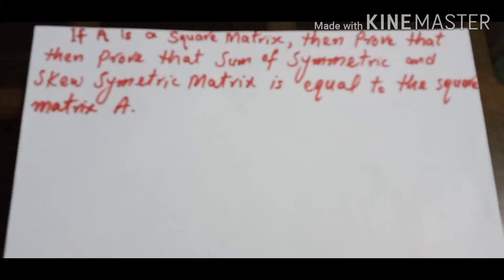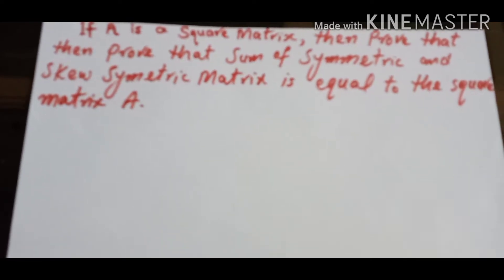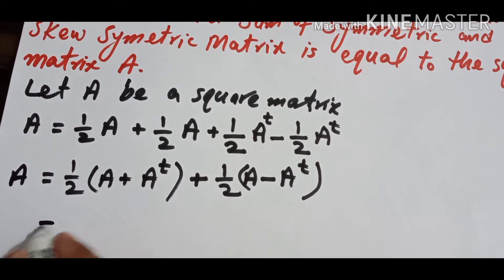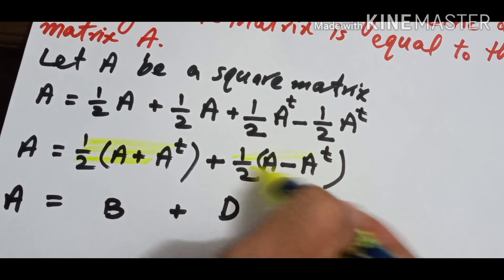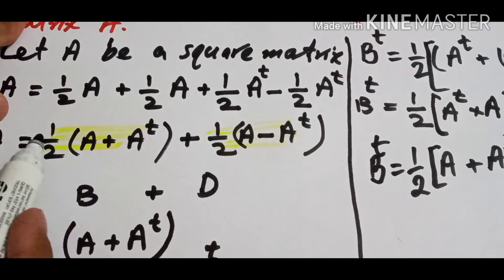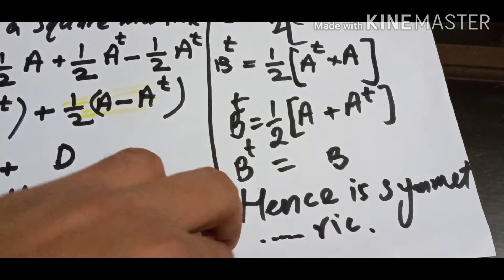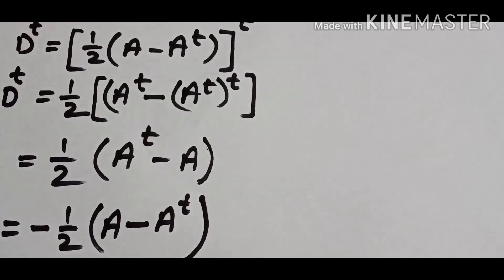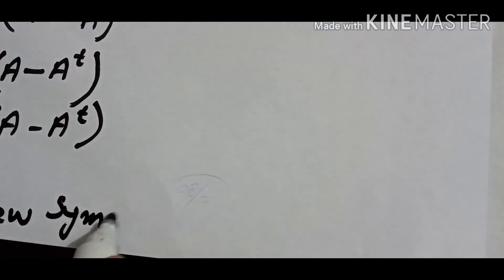Sum of Symmetric and Skew-Symmetric matrix is Equal to a Square Matric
Properties and operations of Transpose of a matrix
A = B + D
Symmetric and Skew Symmetric  matrix can be added to each other, result will be a square matrix
Linear Algebra
Matrix Algebra
Iqbal Arif Naqvi
Easy way of learning linear algebra